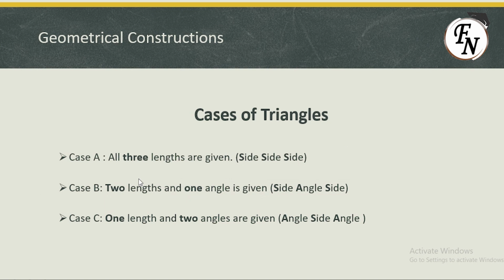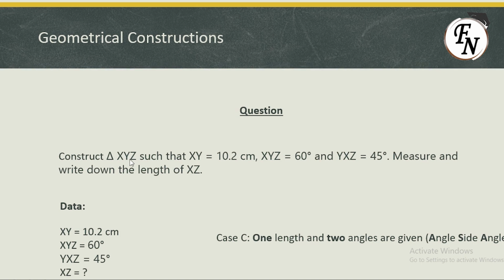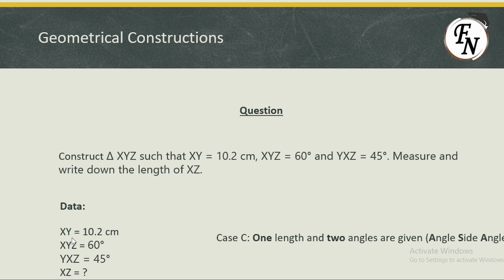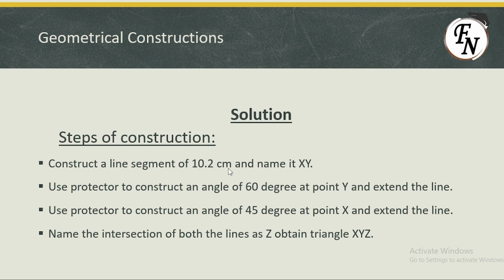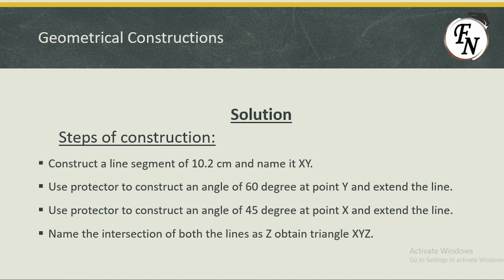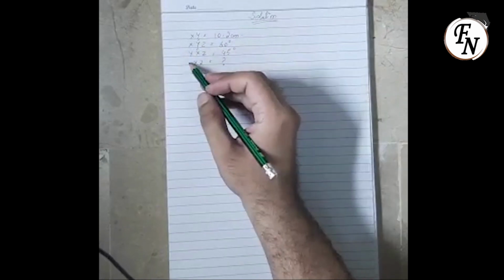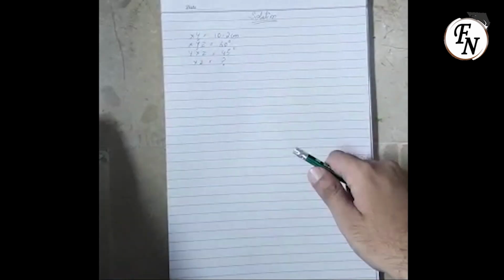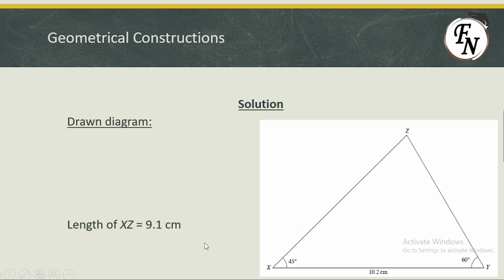Construction of triangle (ASA)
This video will assist you to make an understanding of how to construct a triangle with 1 side and 2 angles given to us by the examiner with the help of the protector and compass. This is also known as Angle Side Angle.